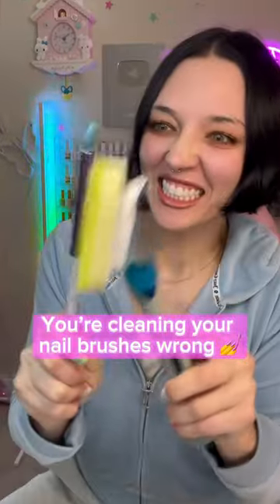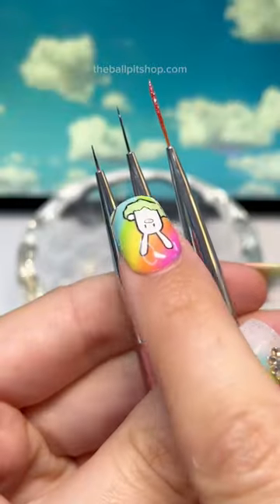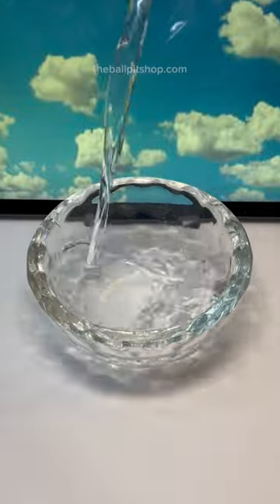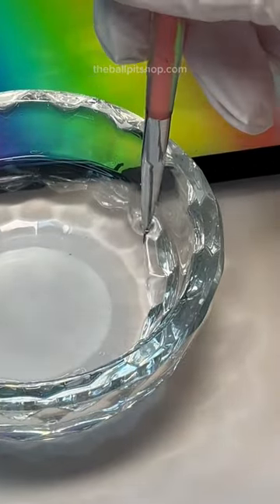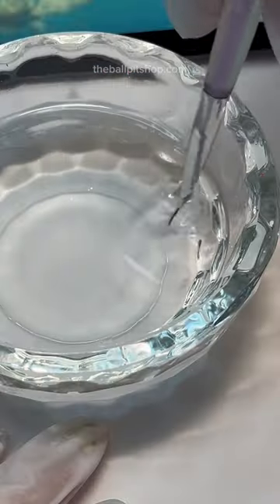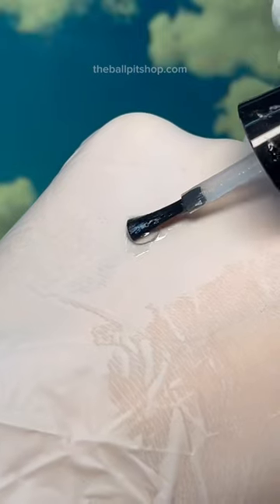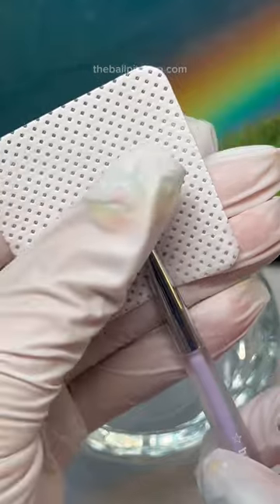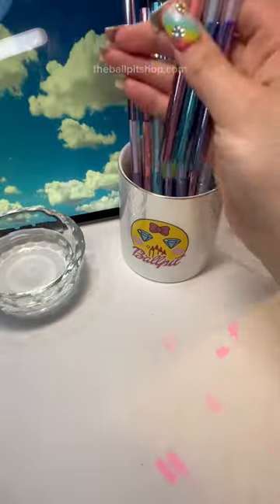You’re cleaning your nail brushes wrong 💅⚠️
How I clean my brushes so they ACTUALLY get clean and LAST! 💖👏🏻 This is one of my most requested videos, hope it helps!

⭐️Beginner Baddie dual-sided liner brush (for color blocking
⭐️ Twice as Nice dual-sided liner brush (for small details)
⭐️ Double Trouble dual-sided liner brush (for outlining)
✨ Glossy Topcoat